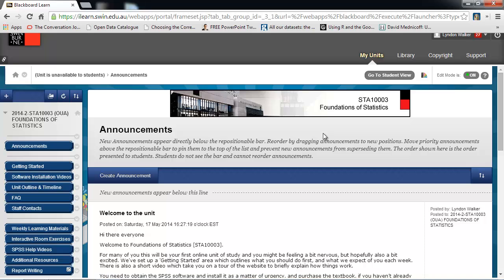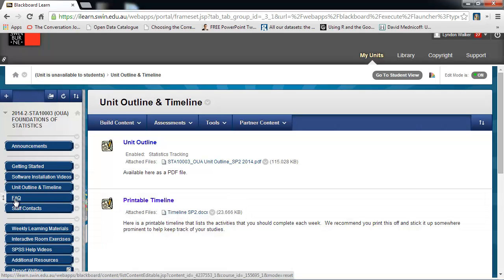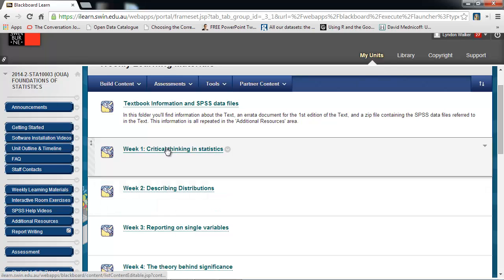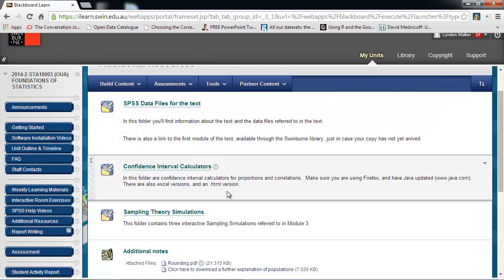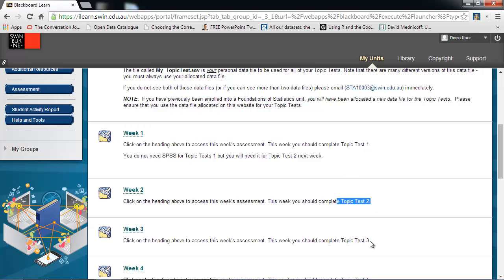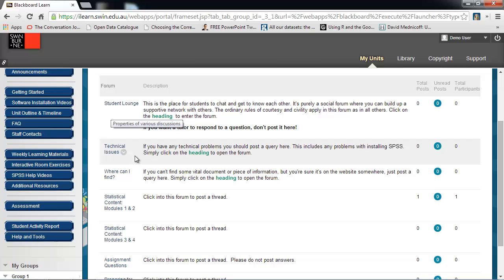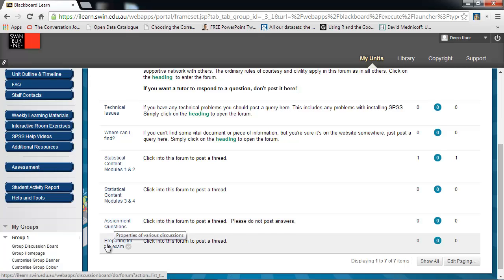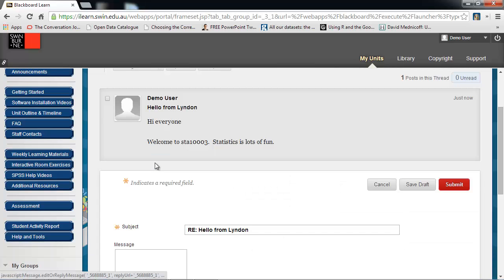STA10003 Blackboard Tour